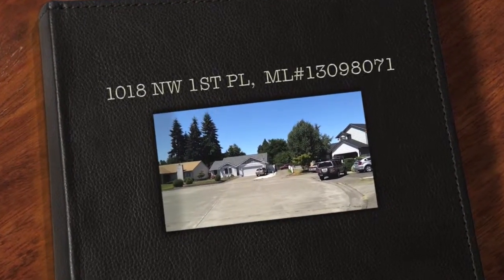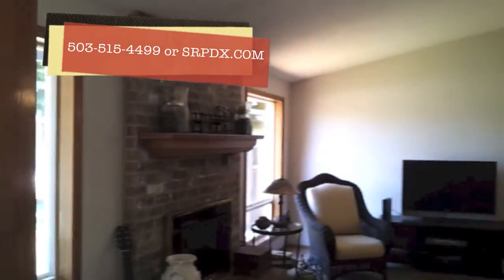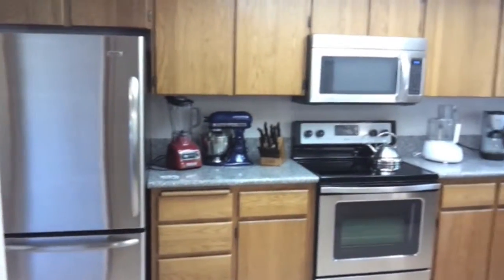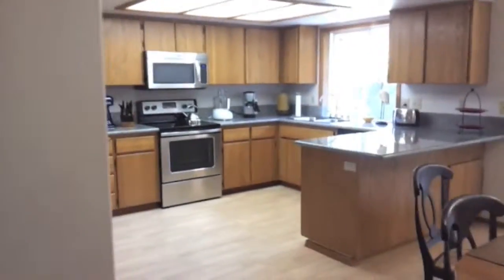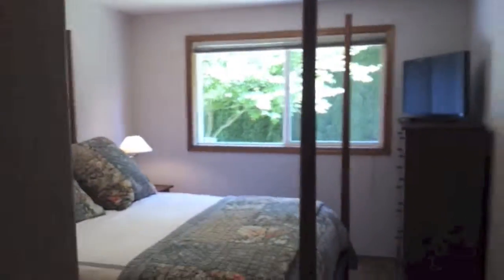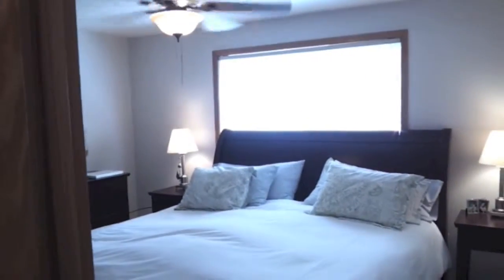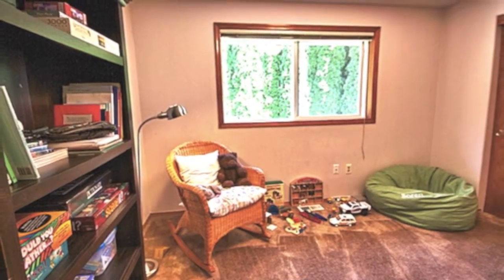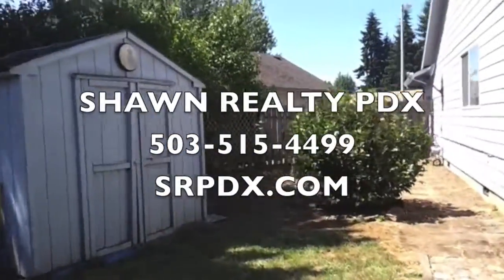Sold: 1018 NW 1st Place, Hillsboro, OR 97124 | Shawn Realty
Upgrade (kitchen, appliances, light fixtures, roof, paint...) & turn-key one-level living on culdesac. Open floor plan with vaulted living room & convenient layout!